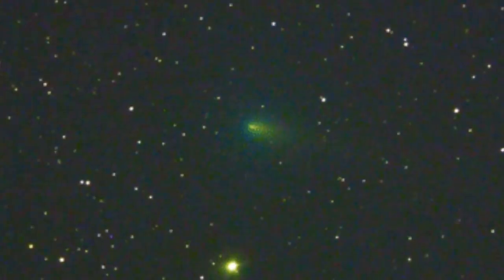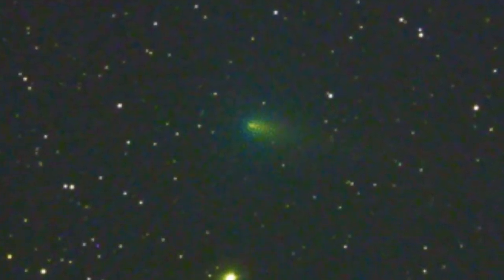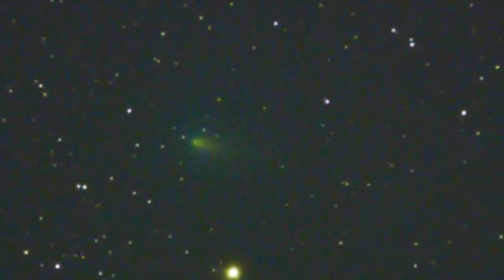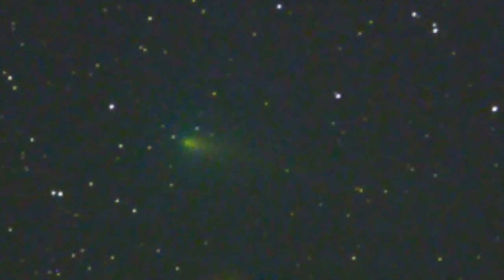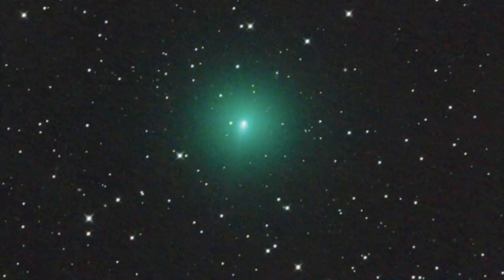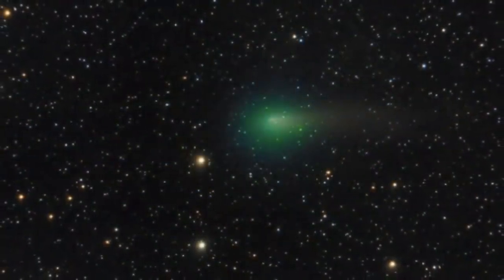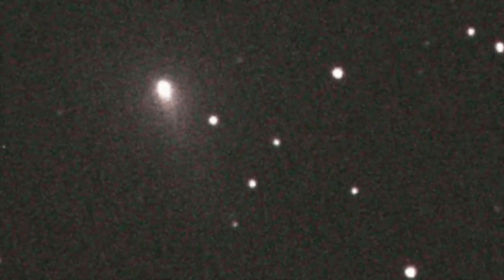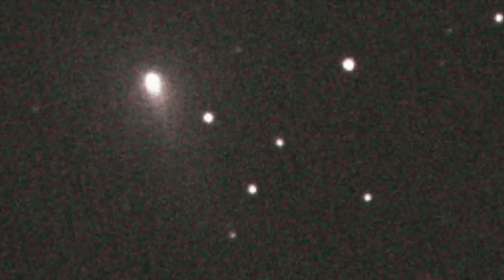NASA Said That Something Massive Will Show Itself Above Our Planet On April 29th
NASA said that something massive will show itself above our planet on April 29th. Today, we take a look at something massive that NASA have been watching.